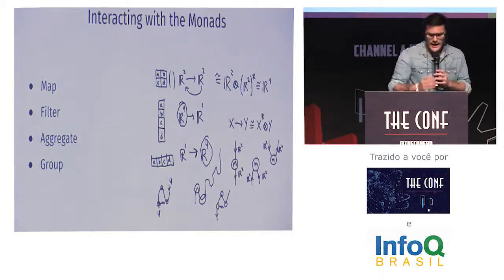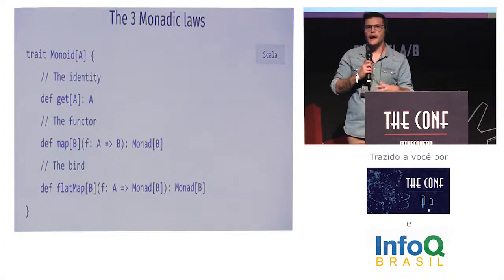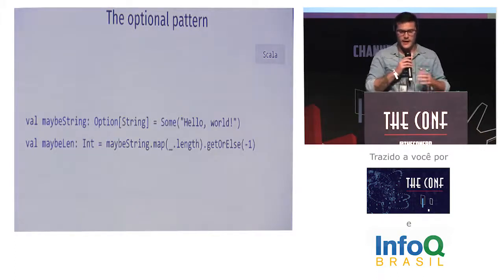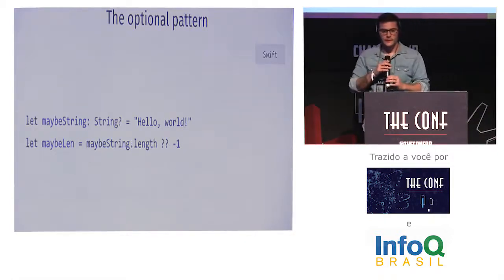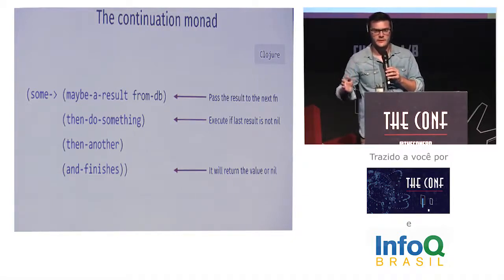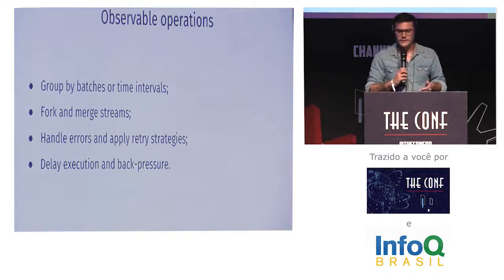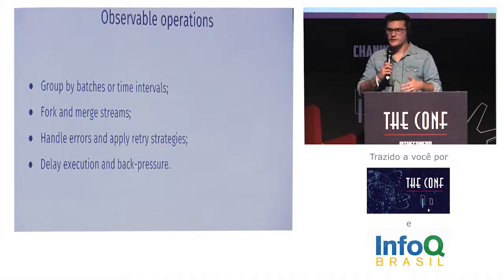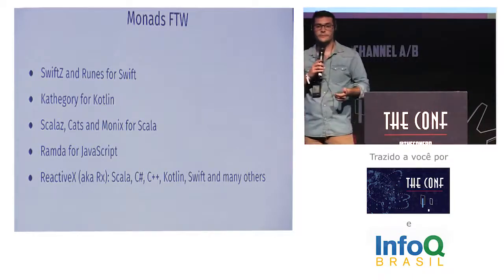An introduction to monadic structures and functional programming - Edson Hilios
We will discuss and understand the monadic structures, going through the most important monads, it's operations and main advantages of the functional programming using Scala, Kotlin, Swift, a little bit of Clojure and why not JavaScript.

During the talk we should also realize why concepts as laziness and immutable data are the cornerstone of high throughput threaded systems and how its guarantee reliability and performance.

By the end of the day you should know by heart the main monads and how to use them solve different day-by-day problems and deeply in love with functional programming.

About Edson Hilios:

Hello there, I'm a Software Engineer and researcher from São Paulo, interested in functional programming (Scala and Clojure) and data science (Python).

I have worked in Telefónica Brasil Innovation Center with data acquisition and analysis of Internet of Things and Smart Cities solutions, and act as maker and software evangelist where I did a bunch of courses and talks at events and universities.

As a masters student at University of São Paulo I am developing an IoT equipment and algorithm to estimate the crowdedness of the public transportation in real-time.

Nowadays you can find me at 99taxis processing millions of transactions a day with functional programming, immutable data and other cool technologies.